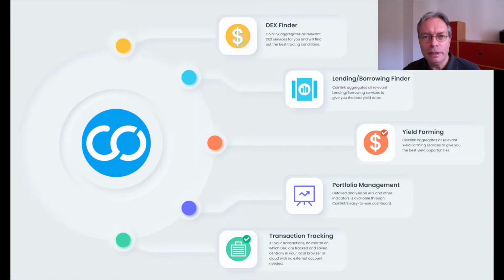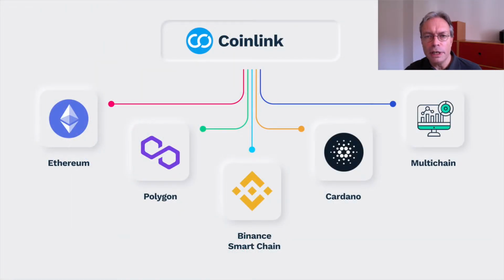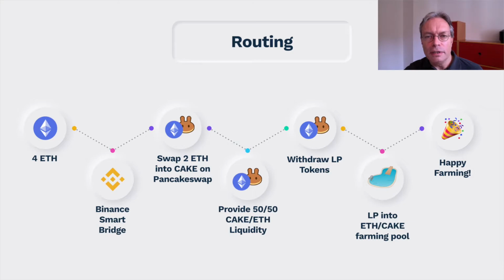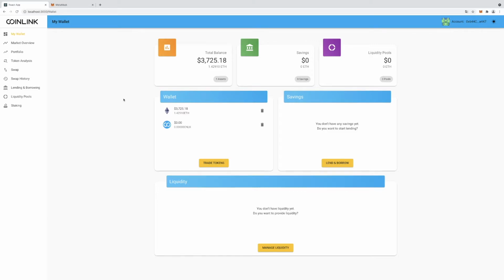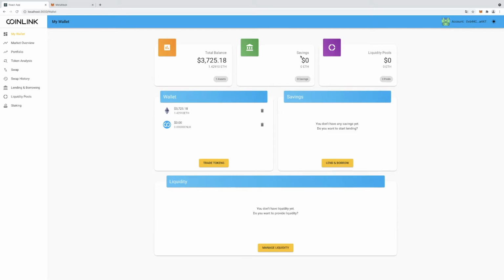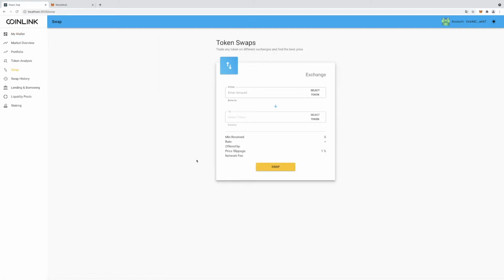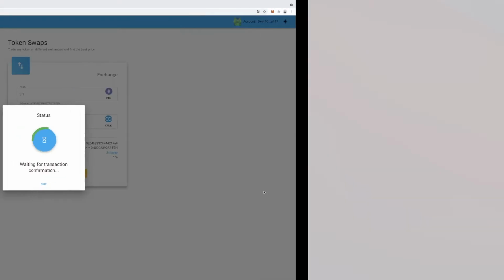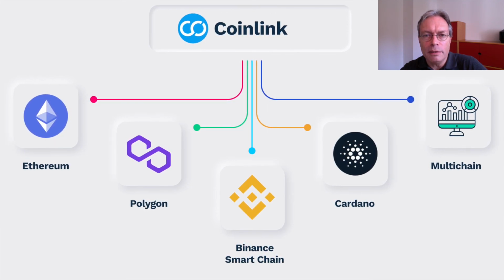Coinlink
DeFi requires innovative solutions. Coinlink aggregates all relevant DeFi services and blockchains and will find the best trading conditions for you. Discover Coinlink's all-in-one platform